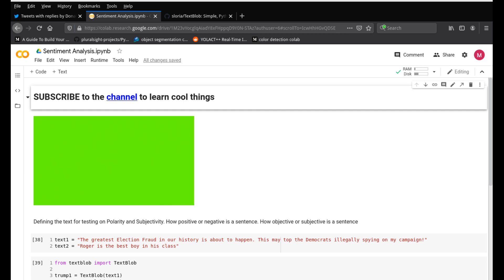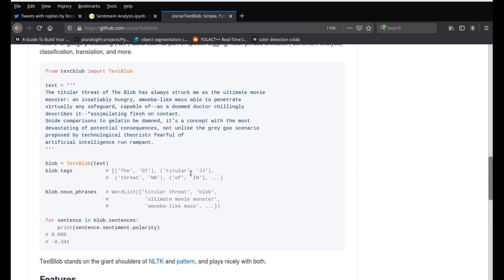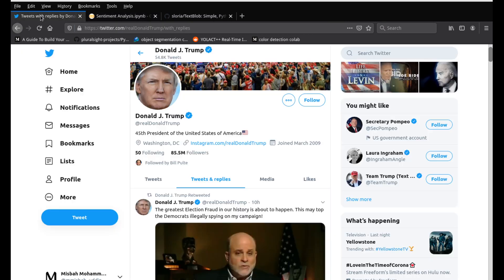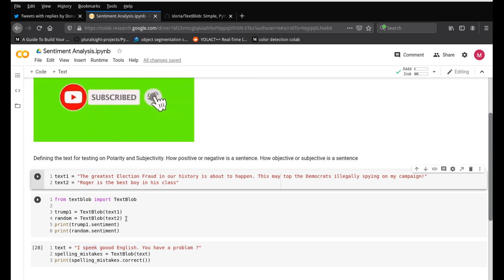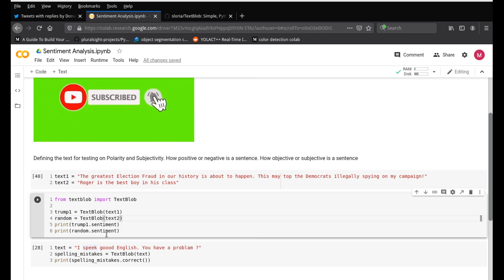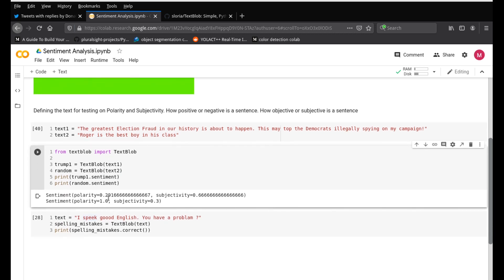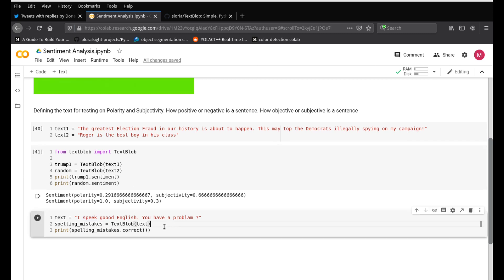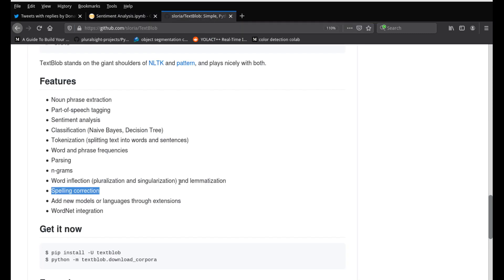Sentiment Analysis using Natural Language Processing (NLP) - NLTK Projects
Here we go over Sentiment Analysis using TextBlob, which is based on NLTK

💻 General Tech
Dell Tower